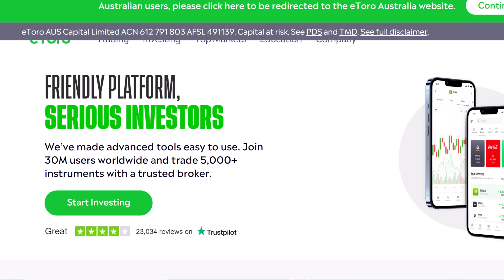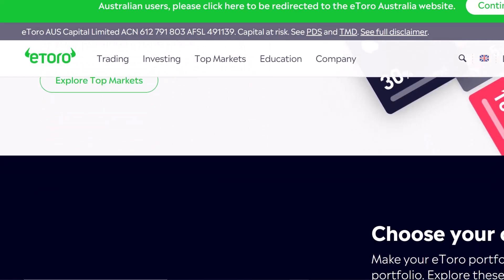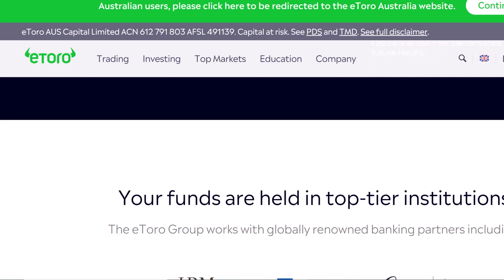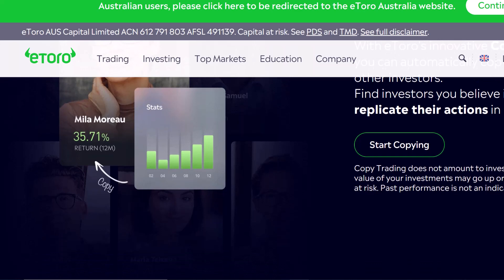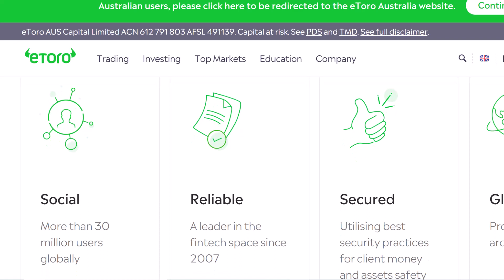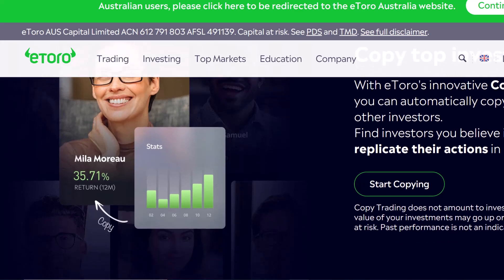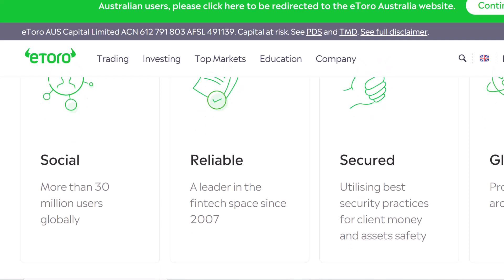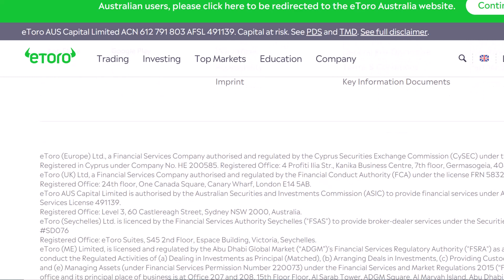how to get etoro api key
In this video we talk about how to get etoro api key